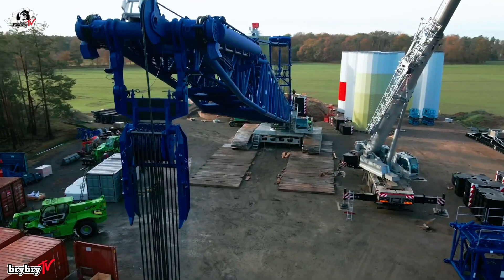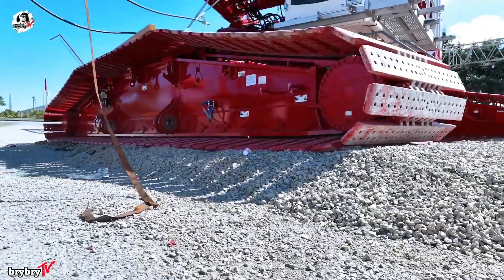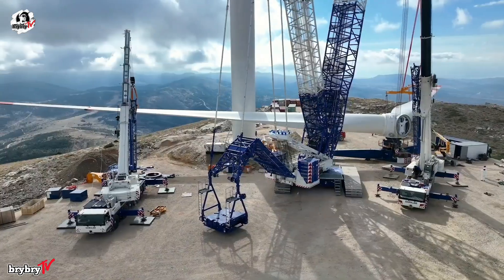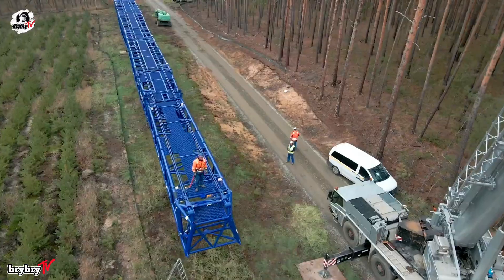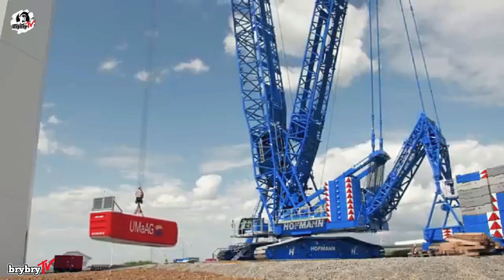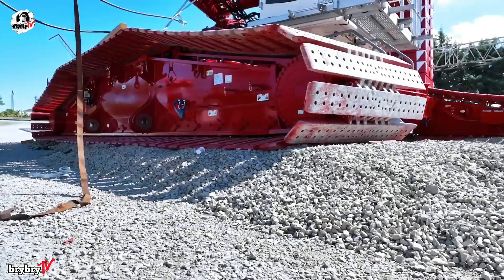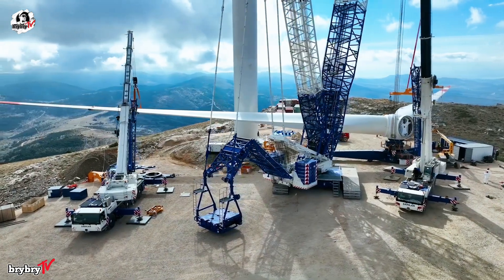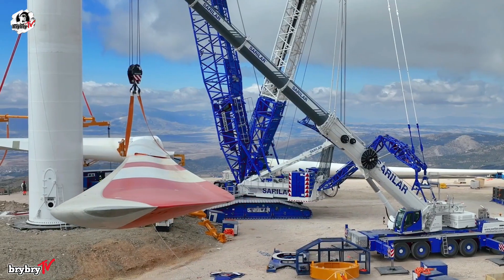Liebherr LR 1700-1.0 Designed for Heavy Duty Lifting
In this video we talk about Liebherr LR 1700-1.0
Highlighting it's unique features, applications, and Showcasing the impressive Capabilities of this powerful machine.

Videos are made for Entertainment Infromation, and has Educational Value that Help and Inspire others.